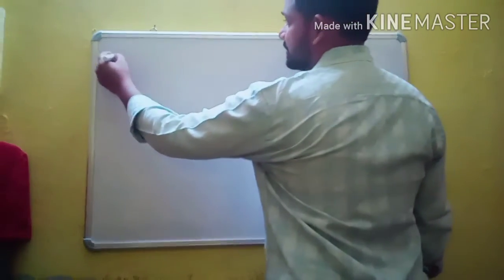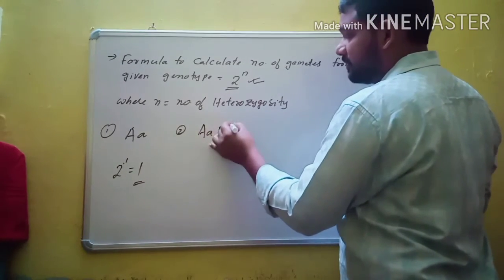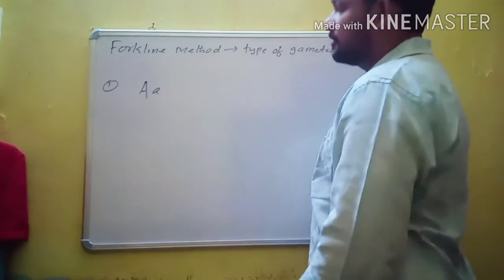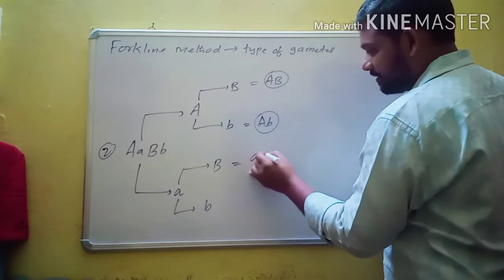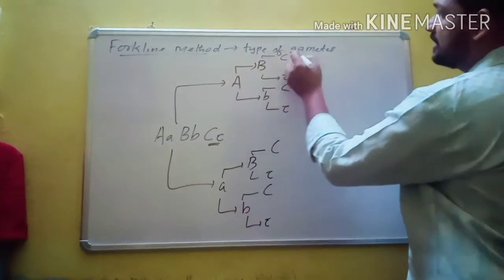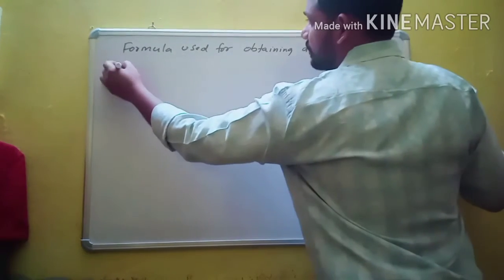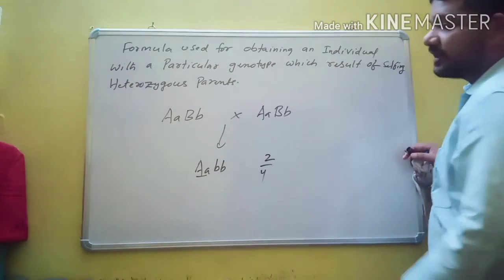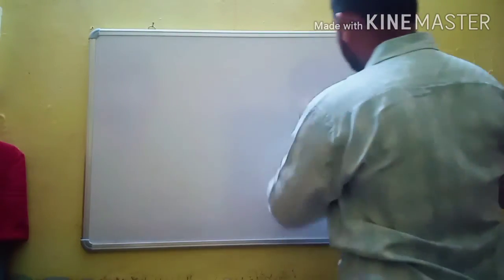Important terms( Genetics)